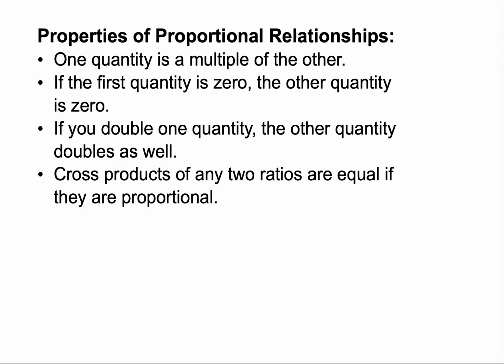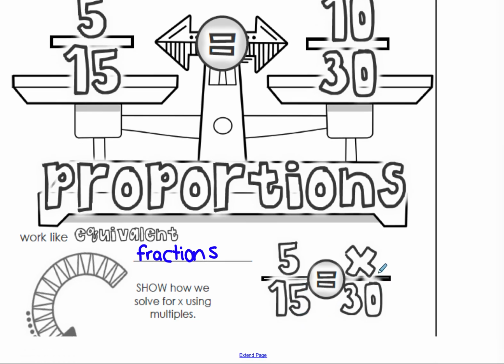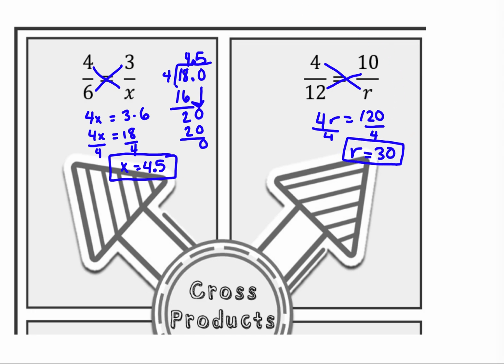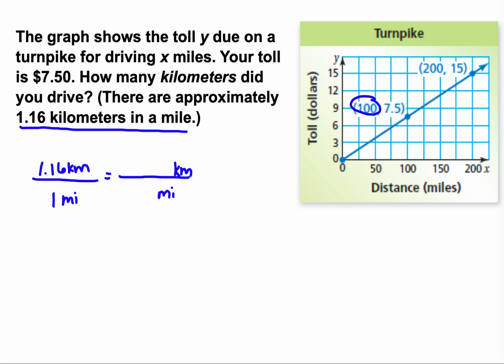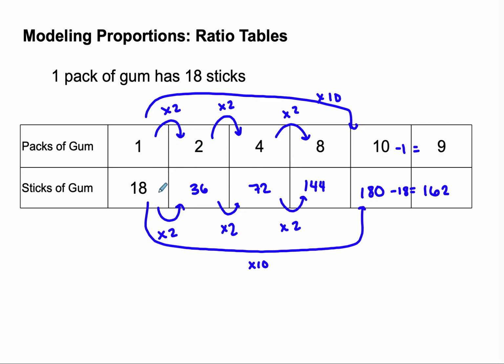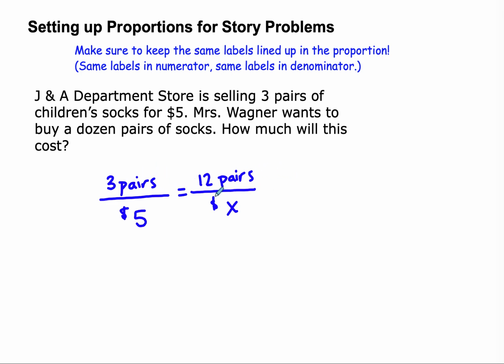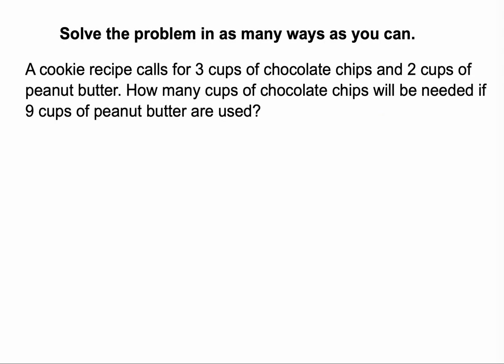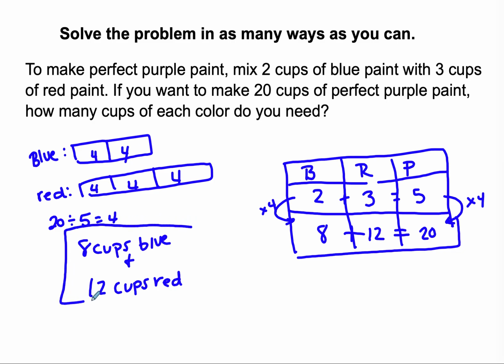5.4 Writing and Solving Proportions